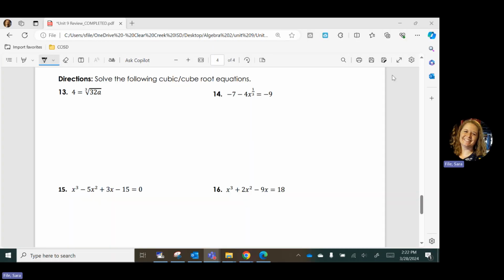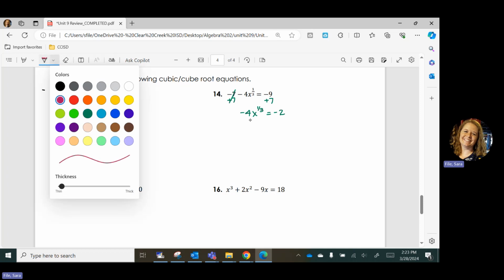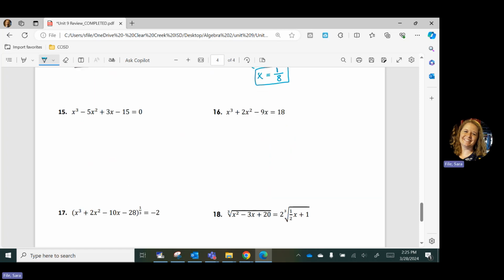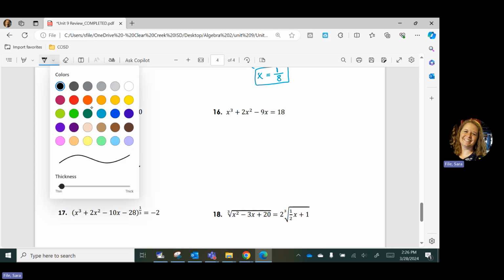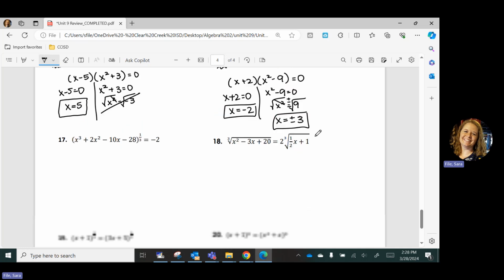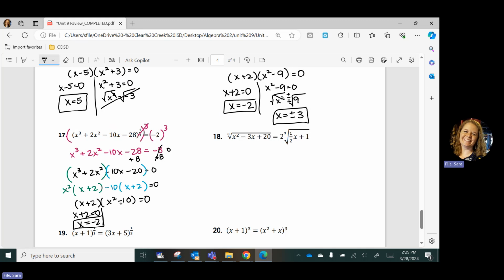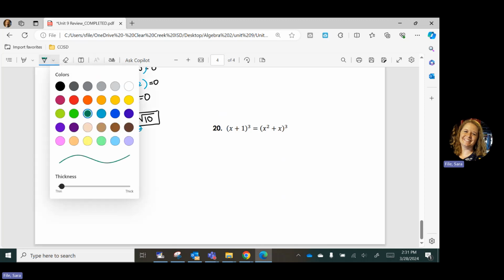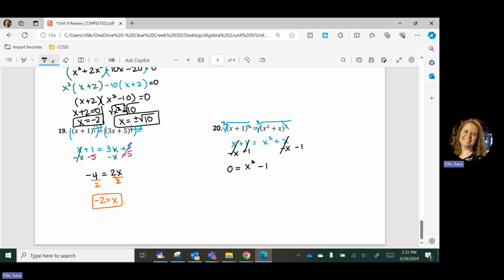unit 9 review video 5